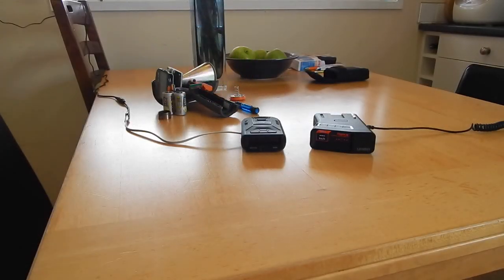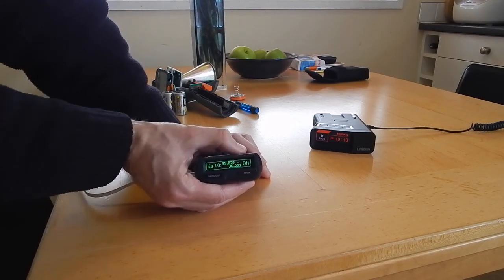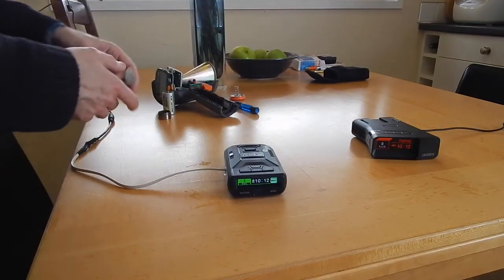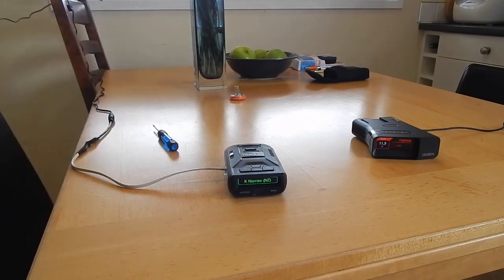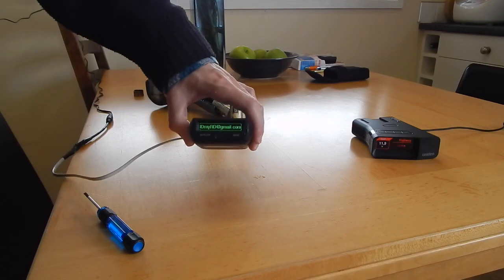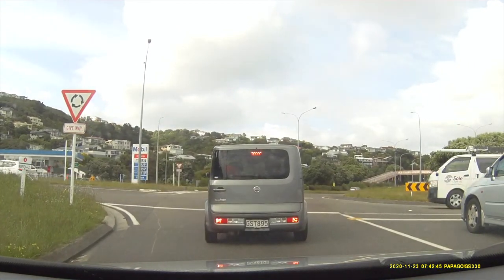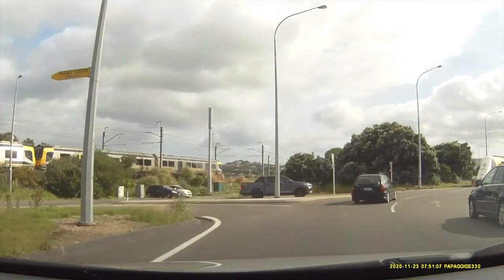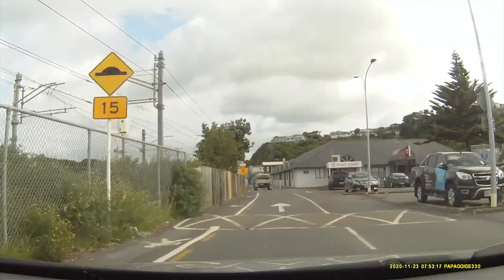R3forNZ firmware update 155.216.116 overview and testing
This video looks at the main features and improvements provided in the new R3forNZ 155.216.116 firmware update for the Uniden R3.

In addition to the anti-theft personalisation previously seen only on the R7 international, this firmware also has a specific K band update designed for driving in New Zealand.  “K Narrow (NZ)” thereby mirrors as far as possible the K band ‘K1’ segment on the R7 NZ.  Unlike on the Uniden R7 'international' version there is not yet any ability to have a user definable K band segmentation on the R3.  The main issue with the R3 remains that the hardware limits its ability to scan below 24.050.

However, as also demonstrated coincidentally in testing, the main strength of the R3 remains with its renowned ability to sniff out Ka band at great range and sensitivity.

In conclusion, the improved R3 firmware is definitely a worthwhile update.  However, for those people considering buying a new detector for use in New Zealand, consider carefully whether you want the added benefit of arrows, and/or the ability to detect mobile redflex camera vans.  For those extra abilities the R3 is just not going to deliver.  Of the available Uniden detectors, the Uniden DFR9forNZ or the Uniden R7 (R7 NZ or R7 International) are in my opinion much better all round detectors for use in New Zealand than the R3.